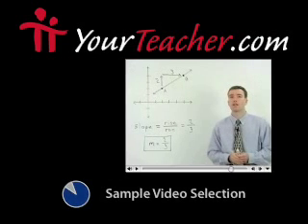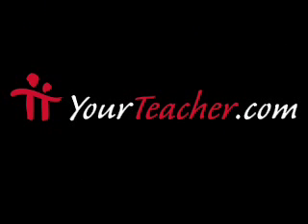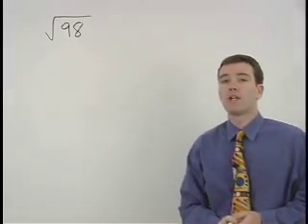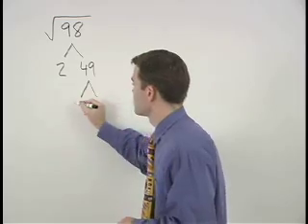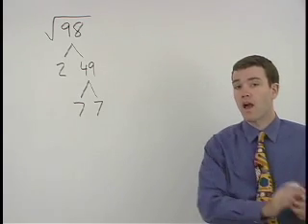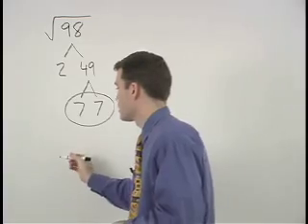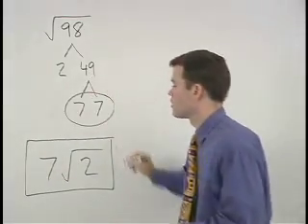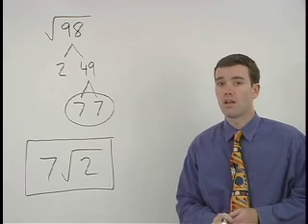Mathematics Help - MathHelp.com - 1000+ Online Math Lessons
MathHelp.com - offers comprehensive mathematics help featuring a personal mathematics teacher inside every lesson!